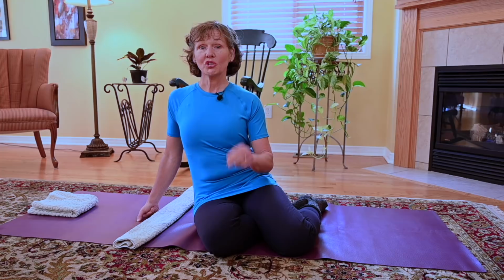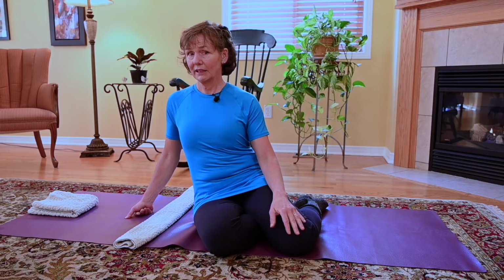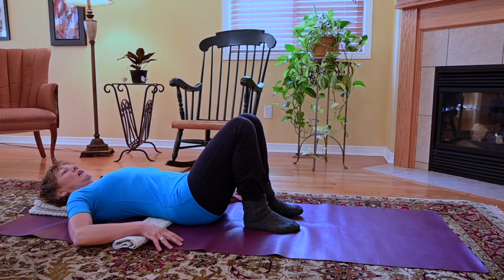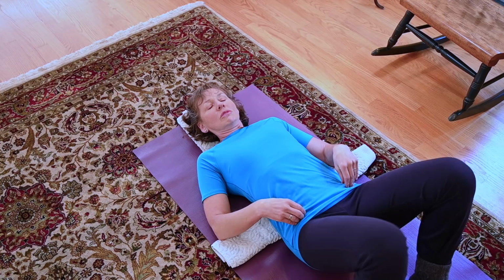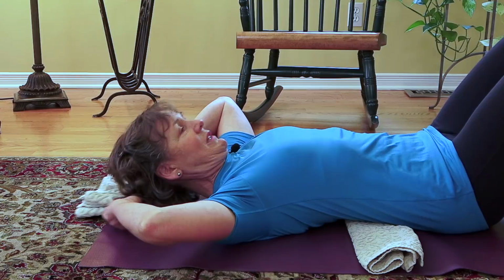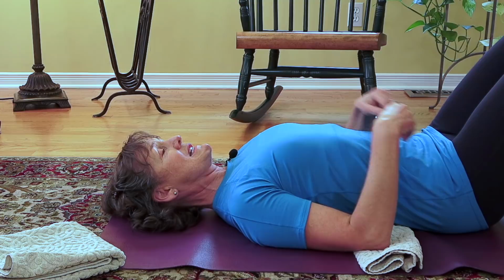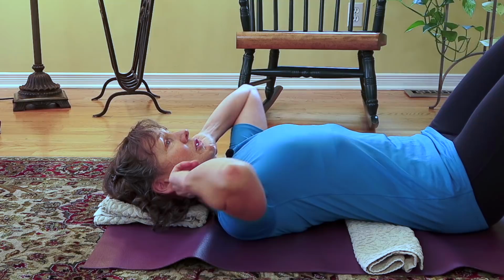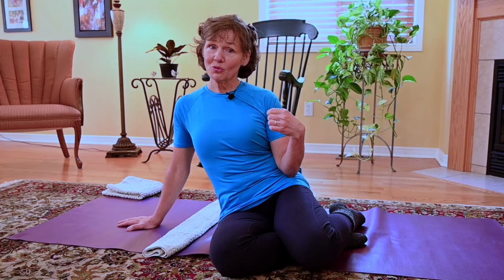Tongue Position and Head Posture for Exercise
Physical Therapist Margaret Martin demonstrates how to find your neutral head and tongue position for exercise and movement.

This episode covers two important topics: the position of your tongue in your mouth and the position of your head when exercising in a supine position (lying on your back).

--Chapters--
0:00 Introduction
0:30 Tongue Position When Exercising
4:37 Head Posture When Exercising

Among the thousands of people I have had the opportunity to help over the years, not one ever said to me: “I fully aware of the tongue to the roof of the mouth tip - I know that allows the deep muscles attached to the base of my tongue to help stabilize my neck when lifting, pushing, pulling …”

When our tongue is grounded in our upper palate, we stop using our superficial neck muscles and are then able to switch on our deep neck muscles.

Placing your tongue into your upper palate (this often happens naturally when you swallow) provides an anchoring for your deep neck muscles.

So if you have ever stopped an exercise program because of tension in your neck and shoulder muscles this may be because of the position of your tongue.

The position of your head and tongue is to your neck what your diaphragm deep abdominals and pelvic floor muscles (covered of in earlier episodes) is to your lower spine.

When you are on your back, you no longer have to fight gravity.  You can optimize your head position with the forces of gravity essentially eliminated.

I cover some important points on how to best align your head and how to gradually stretch your neck.

CLICK ON THE LINK BELOW for EXERCISE FOR BETTER BONES

FREE COURSE on OSTEOPOROSIS and EXERCISE

BOOKS on AMAZON
Exercise for Better Bones - Osteoporosis Exercise Program (Book)

Yoga for Better Bones - Safe Yoga for Individuals with Osteoporosis (Book)

Strengthen Your Core (Book)

VIDEO WORKOUTS and TRAINING ON AMAZON PRIME
Stronger Bones, Stronger Body - Osteoporosis Exercise Video Workout

Balance and Fall Prevention Exercise Training Video

Yin Yoga for Osteoporosis Video

Aerobics Exercises for Osteoporosis Video | Season 1

Aerobics Exercises for Osteoporosis Video | Season 2

VIDEO WORKOUTS and TRAINING ON VIMEO

The links in this description box are for my products.